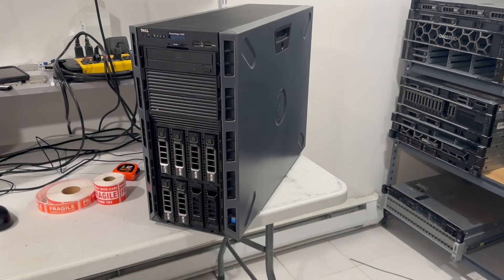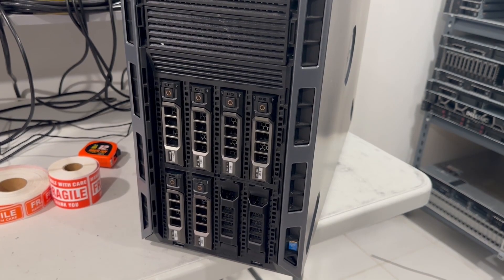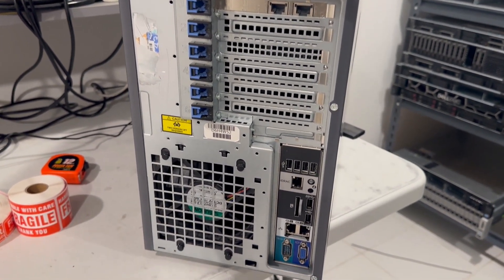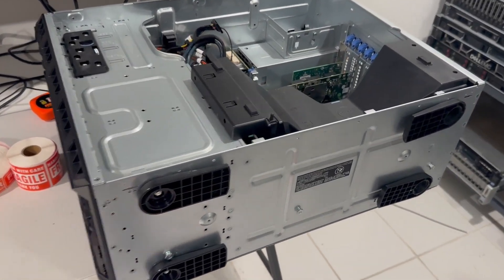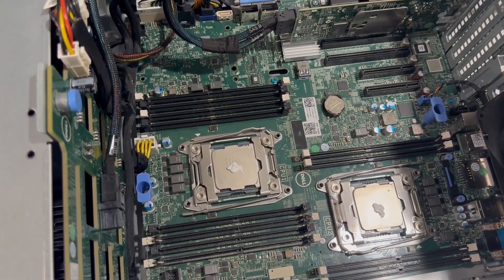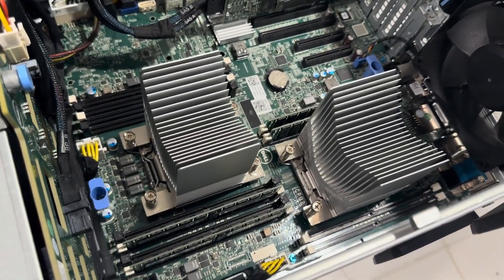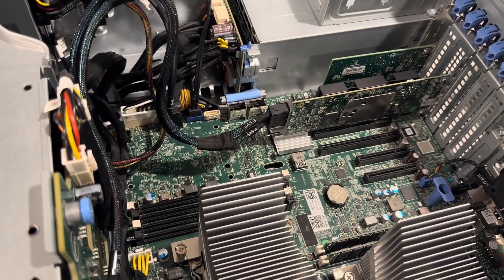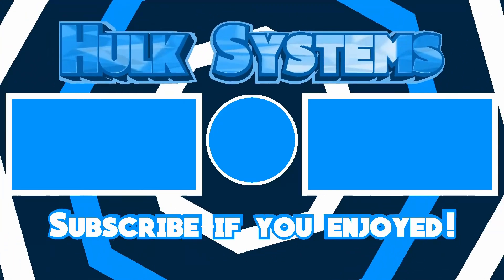Dell PowerEdge T430 Best Budget Quiet Homelab server 28 Cores Home Lab TrueNAS Unraid VMware ESXi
In this video, we demonstrate how to configure an all in one Dell PowerEdge T630 HomeLab, TruNas or Unraid server with 18x 3.5Inch bays.